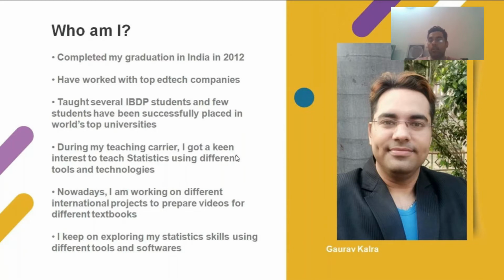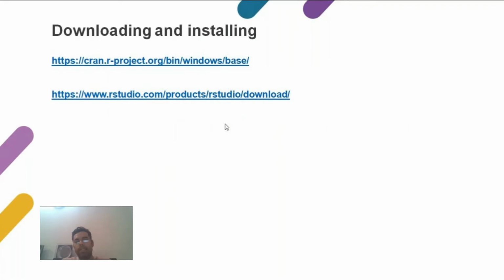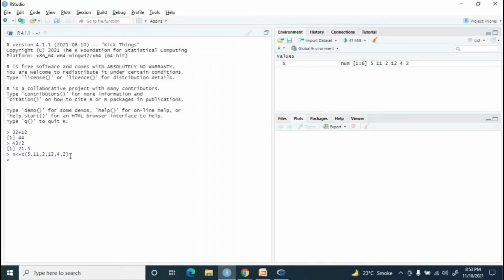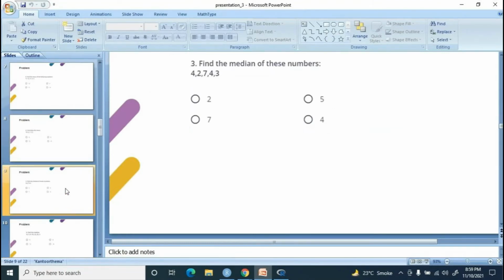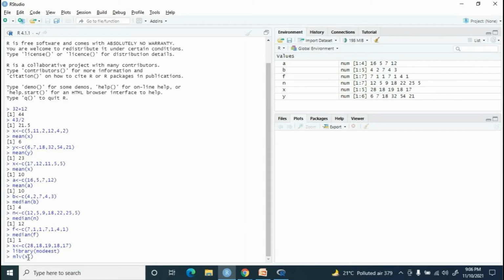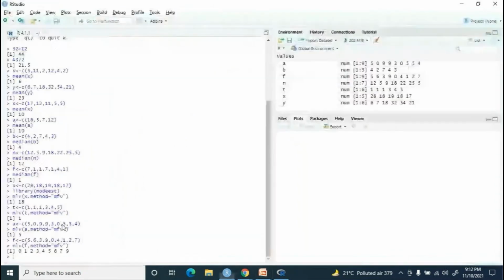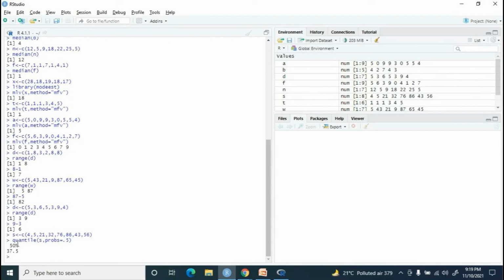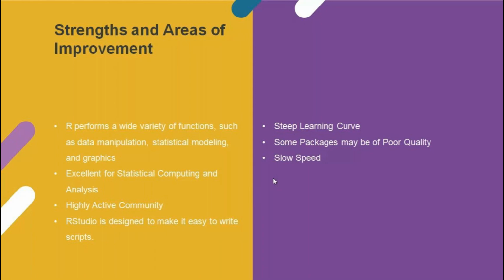Using Rstudio to Analyze Basic Statistics Through Programming Language | RStudio Tutorial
RStudio’s mission is to create free and open-source software for data science, scientific research, and technical communication to enhance the production and consumption of knowledge by everyone, regardless of economic means, and to facilitate collaboration and reproducible research, both of which are critical to the integrity and efficacy of work across industries.

Here is a simple guide how to get started quickly with the basics of research statistics in R by our Digital Instructor Gaurav Kalra.